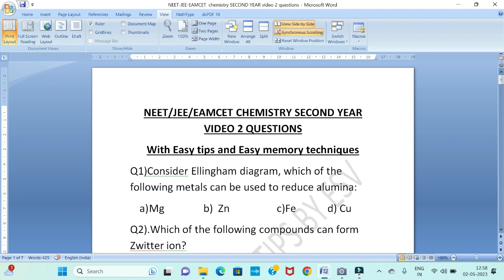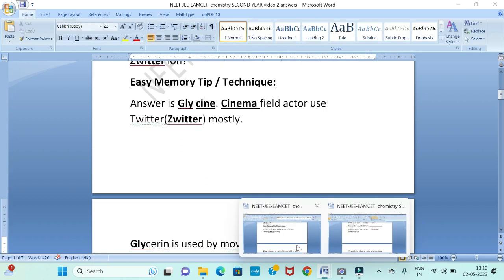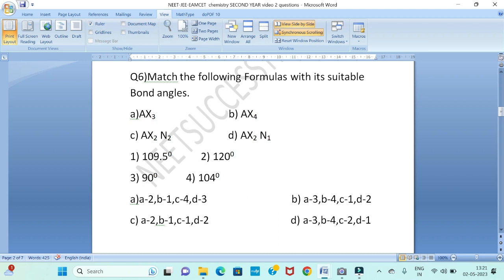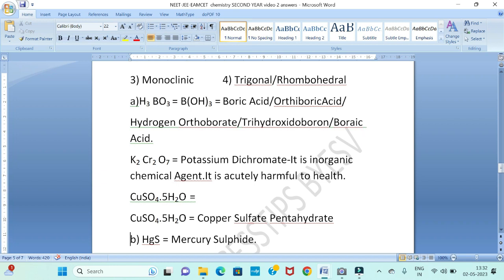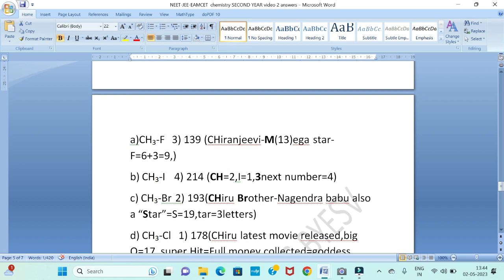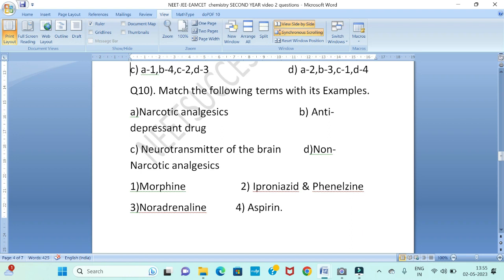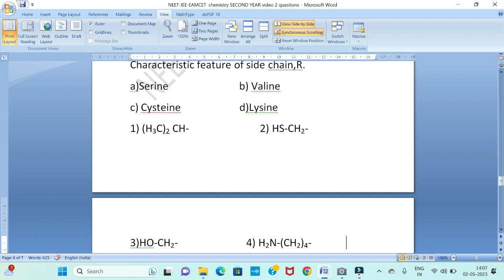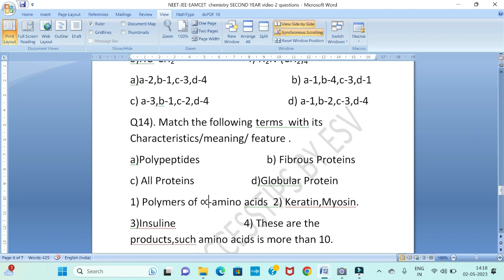NEET/JEE/EAMCET SECOND YEAR Chemistry VIDEO 2 with easy tips and easy memory techniques.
NEET  Success Tips
Welcome to Neet Success Tips, your ultimate destination for all things NEET! Our channel is dedicated to providing students with high-quality coaching and resources to help them prepare for the National Eligibility cum Entrance Test (NEET). From detailed explanations of difficult concepts to learn easy tips and easy memory techniques for cracking the exam, our team of experienced NEET educators will be there every step of the way to guide you for each subject physics , chemistry, biology(botony and zoology) and each topic in that subjects.. Subscribe to stay up to date for the latest videos for all subject topics covered in intermediate NCERT books. Let's ace NEET together!

FOR DOWNLOAD neetsuccesstips YOUTUBE CHANNEL APP
copy the below link and paste in browser,then click on the" install the app" box,then above youtube channel app will be installed in phone/ laptop.So,daily you can open and see the latest uploaded videos

FOR DOWNLOAD govtjobssuccesstips YOUTUBE CHANNEL APP

FOR DOWNLOAD englishsuccesstips YOUTUBE CHANNEL APP

For any comments and suggestions, under this video you can give.